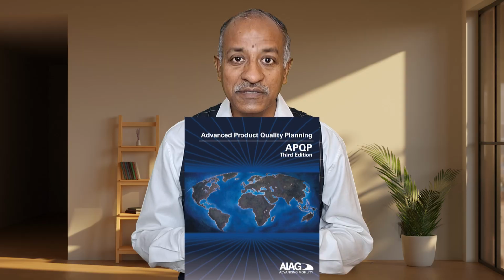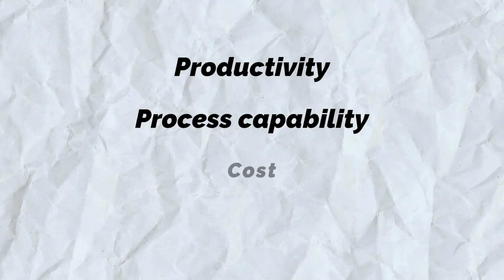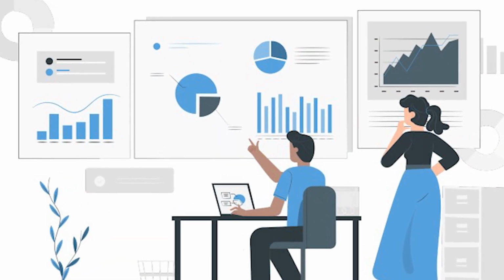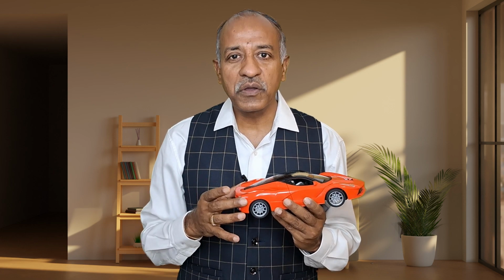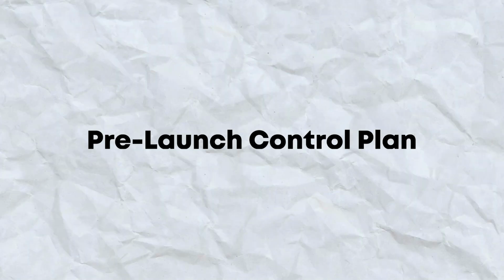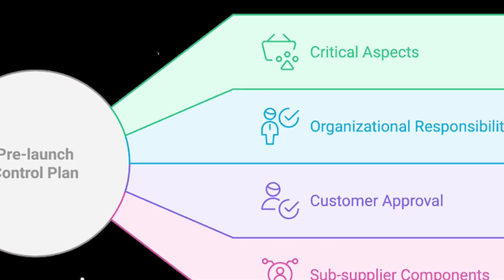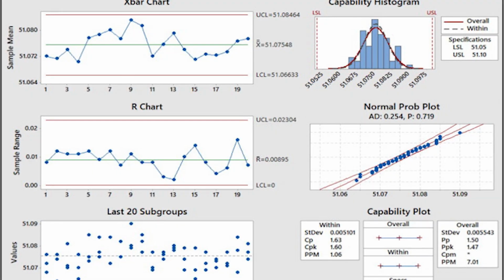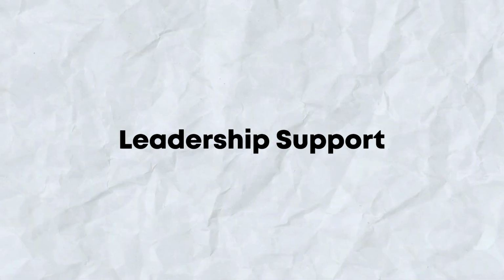APQP Phase 3 Explained: Design It Right, Prove It Works|English|Bhavya Mangla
APQP Phase 3 Explained: Design It Right, Prove It Works

After 16 years, AIAG has released the 3rd Edition of Advanced Product Quality Planning (APQP), making it more relevant for today’s world of EVs, autonomous vehicles, digital manufacturing, and global supply chains.

"Quality isn’t an afterthought—it starts with design

In this video, we break down Phase 3 of Advanced Product Quality Planning (APQP) – Process Design & Development. Learn how to turn product designs into a robust, capable manufacturing process that meets customer requirements every time.

✅ Key objectives
✅ Major changes in the 3rd Edition (2024)
✅ Benefits, challenges & real-world tips

Watch now and strengthen your quality planning skills!